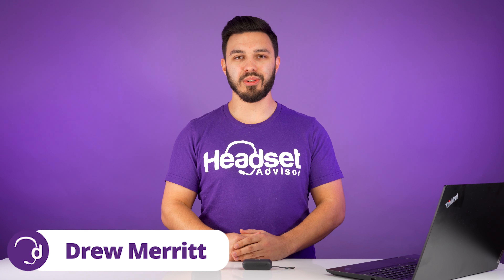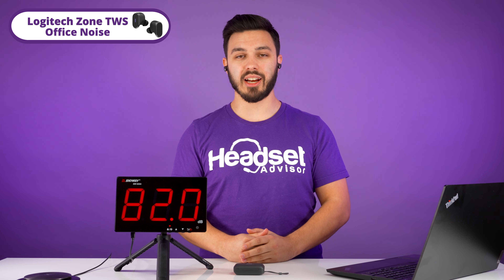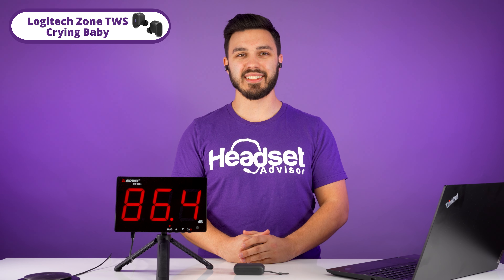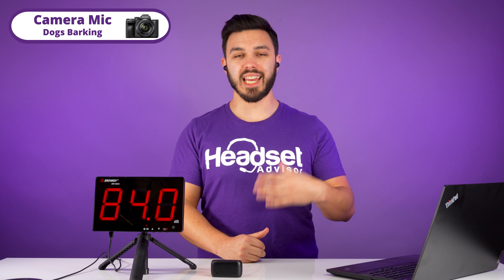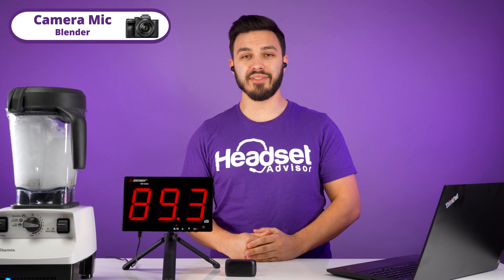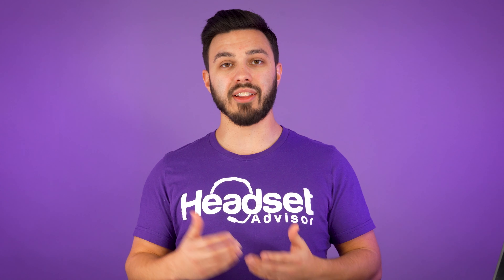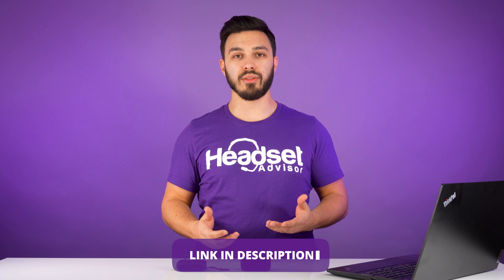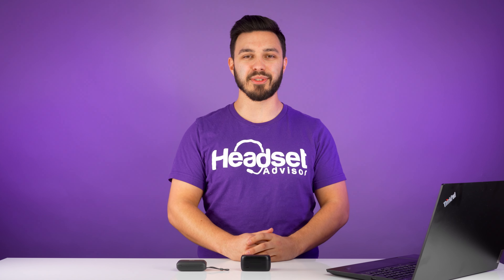Jabra Evolve2 Buds Vs. Logitech Zone TWS Mic Test Comparison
Drew compares the microphones of the Jabra Evolve2 Buds and the Logitech TWS ear buds!  Find out which one performs better.

Time Stamps:
0:00 - Intro
0:16 - Logitech Zone TWS Mic Test
1:13 - Jabra Evolve2 Buds Mic Test
2:08 - Final Thoughts

JN-6